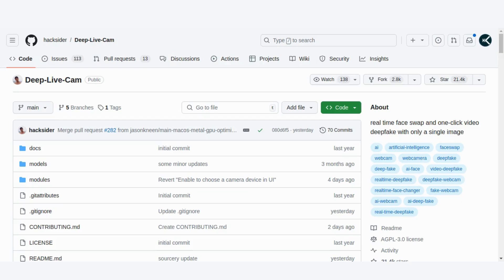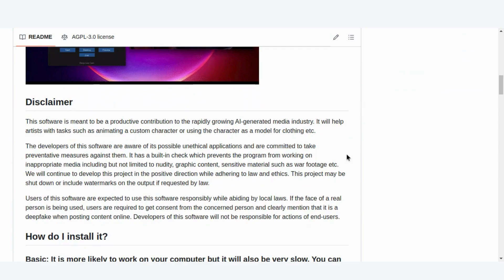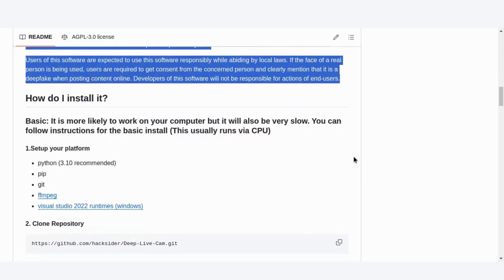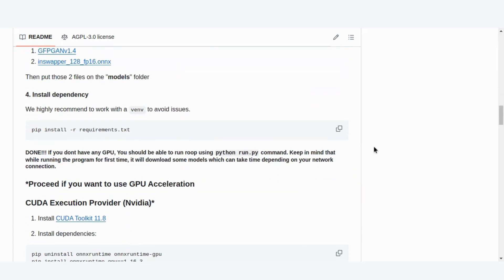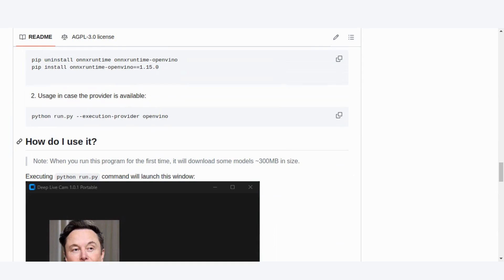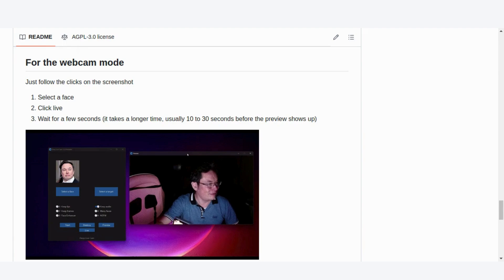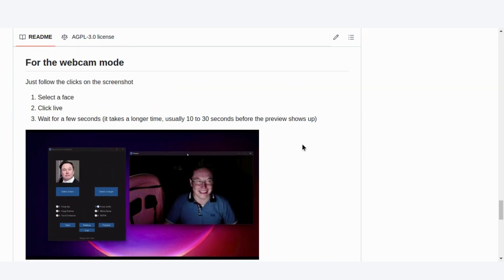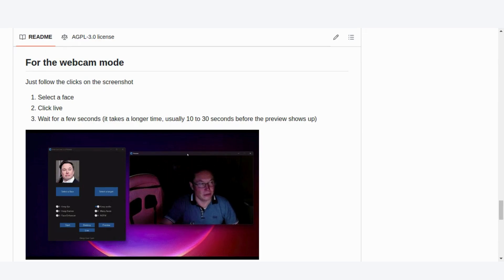Deep Live Cam in 100 Seconds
Welcome to our in-depth guide on Deep Live Cam! 🌟 In this video, we’ll show you how this innovative AI tool is set to revolutionize your streaming experience.

🔍 What You'll Learn:

1. Installation Guide: Step-by-step instructions to get Deep Live Cam up and running on your system.
2. Live Streaming Demo: Watch as we demonstrate how to use Deep Live Cam to stream with a swapped face in real-time.
3. Feature Breakdown: Discover how this AI tool works and the powerful features it offers for transforming your live streams.

🚀 Why Deep Live Cam?
Whether you’re a content creator, a streamer, or just someone interested in cutting-edge technology, Deep Live Cam allows you to add a new layer of creativity to your live broadcasts. Stream as someone else, create unique content, and captivate your audience with this groundbreaking tool.